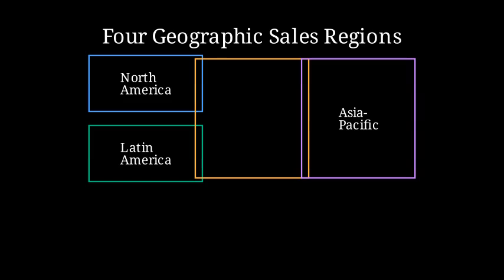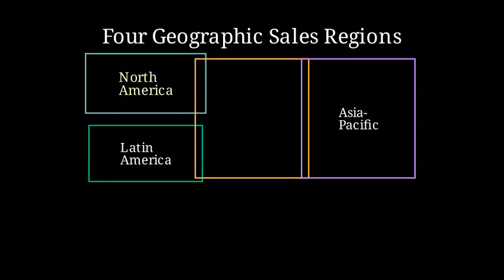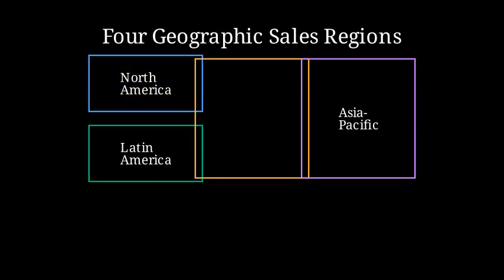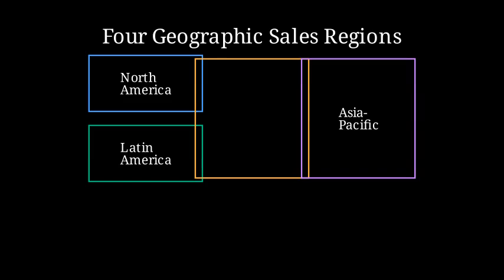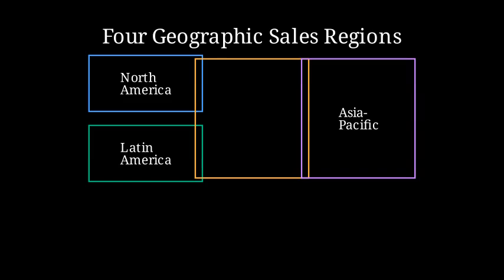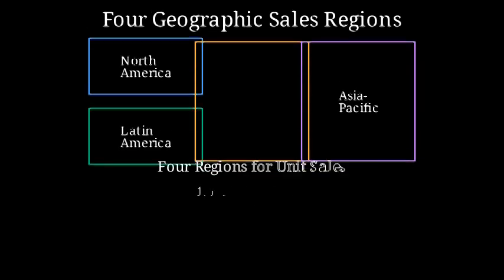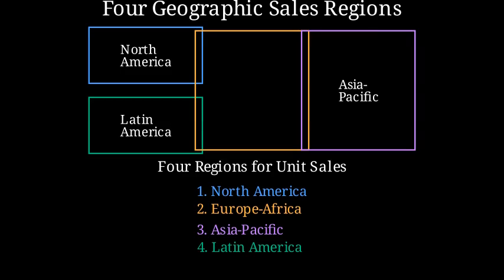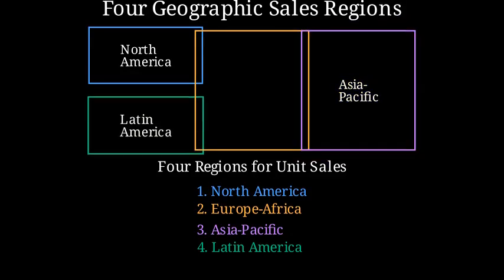Which of the following are the four geographic regions in which the company is currently selling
Which of the following are the four geographic regions in which the company is currently selling its action cameras and UAV drones?